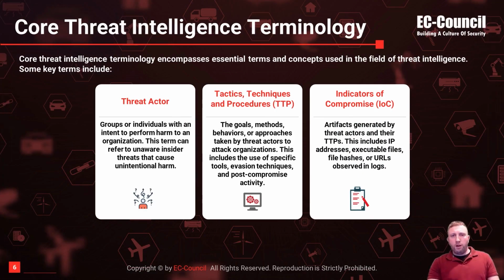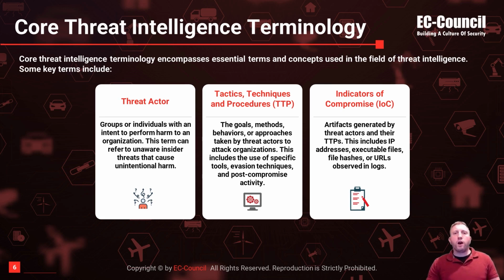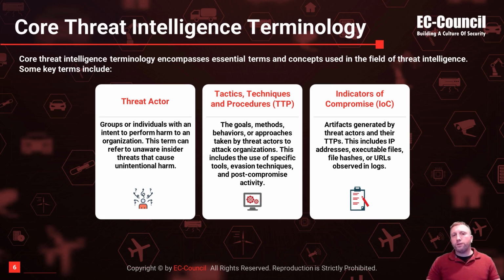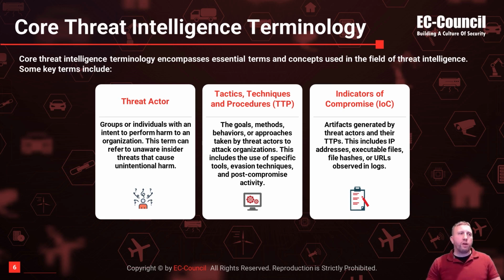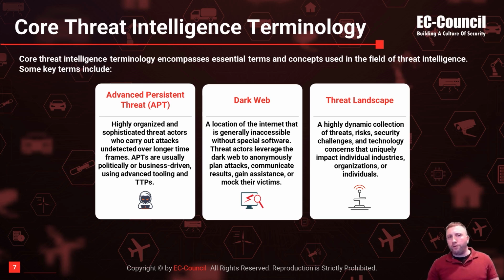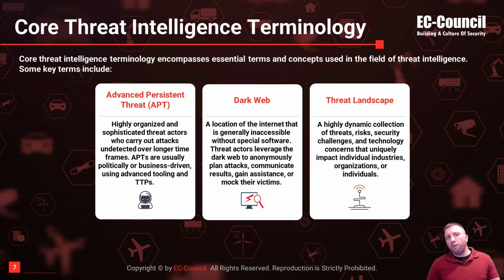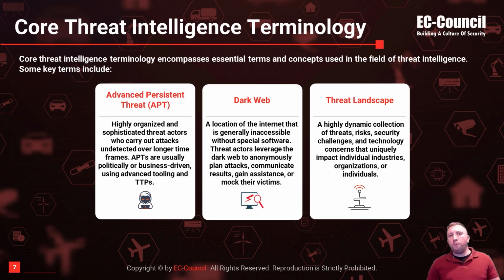Introduction to Threat Intelligence And Essential Terminology